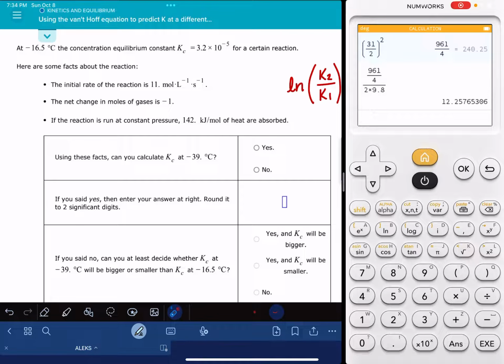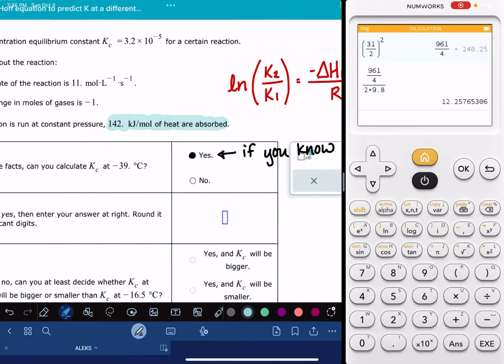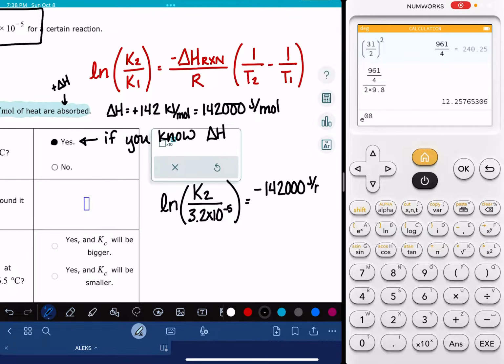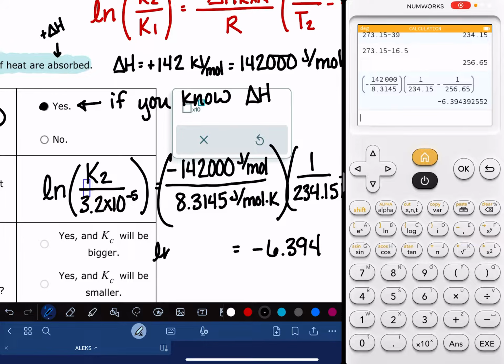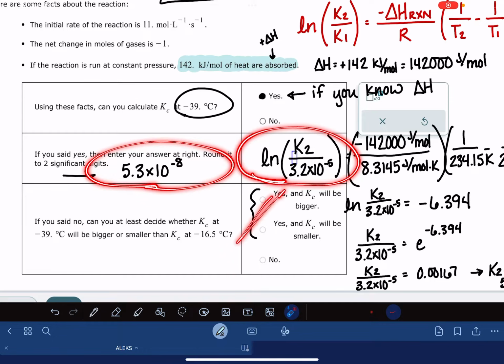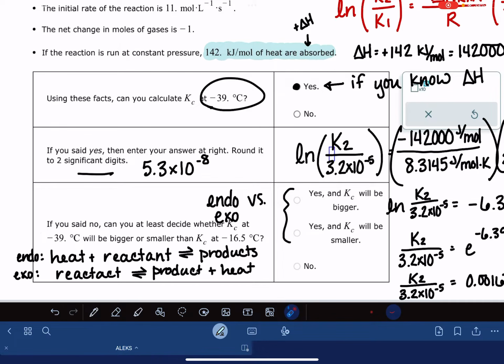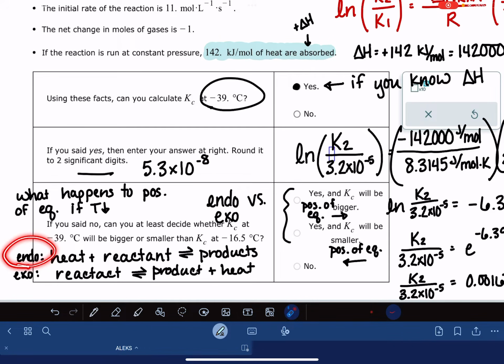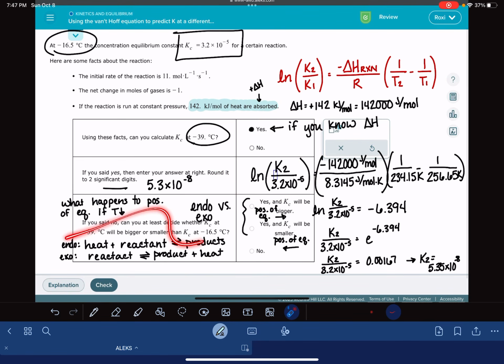ALEKS: Using the van’t Hoff equation to predict K at a different temperature